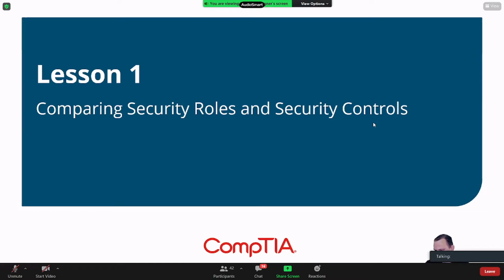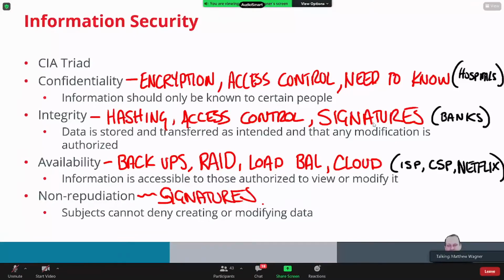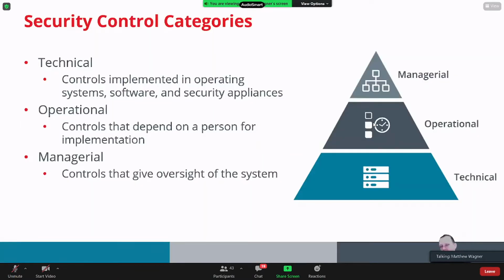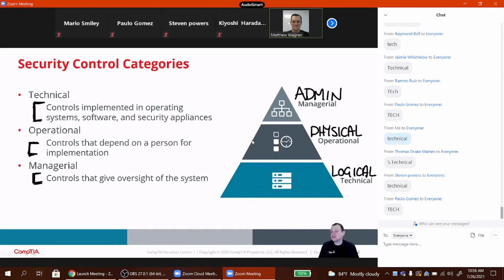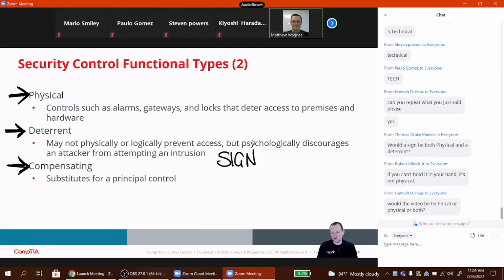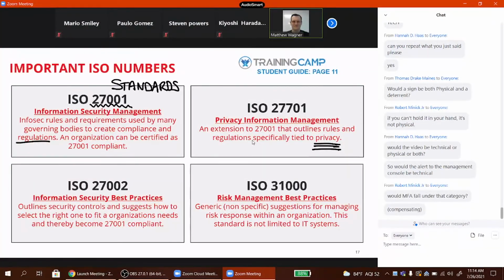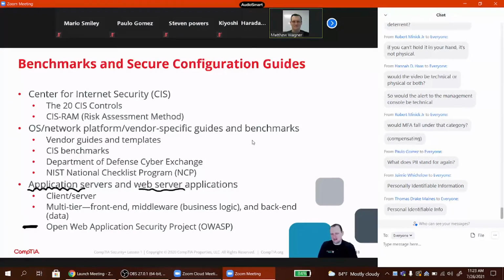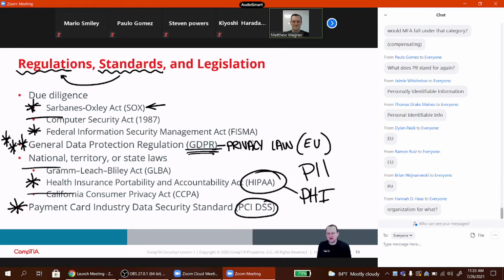Sec+ lesson 1 Comparing security Roles and Security Controls